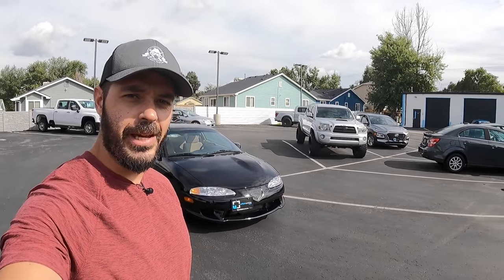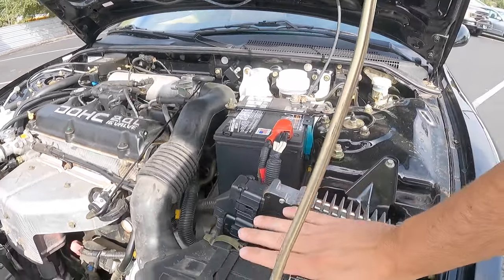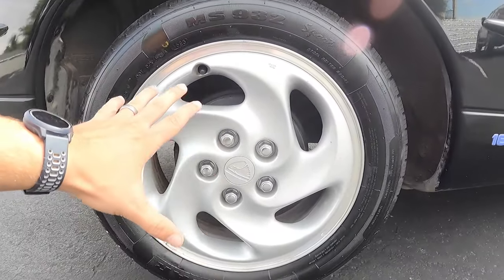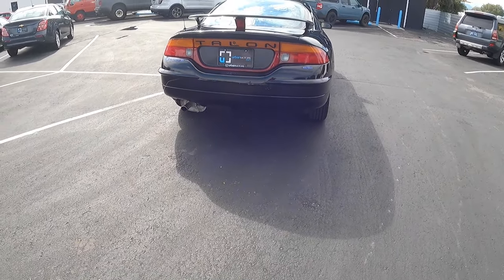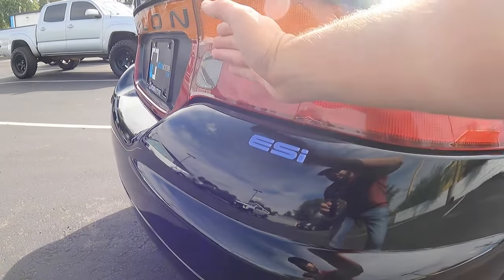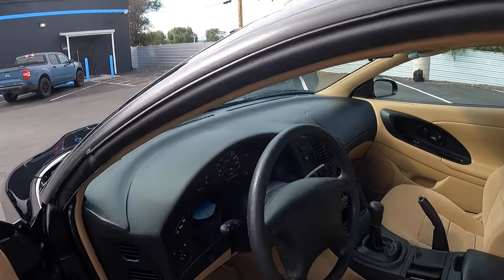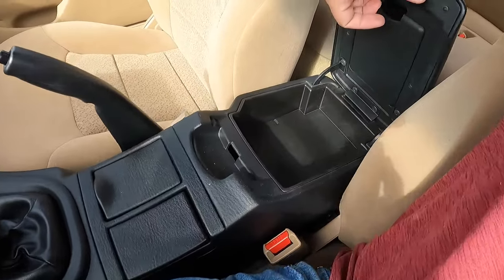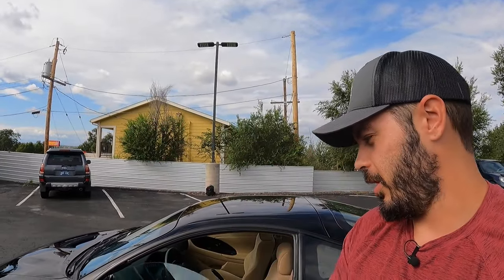I love old cars - 9k mile 1997 Eagle Talon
In this video I review the 1997 Eagle Talon. This one only has 9,500 miles on the clock and you won't believe how clean this example is.